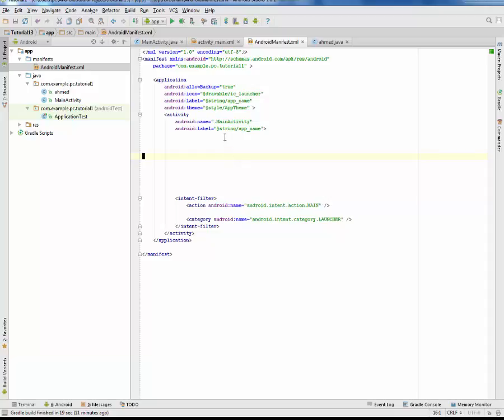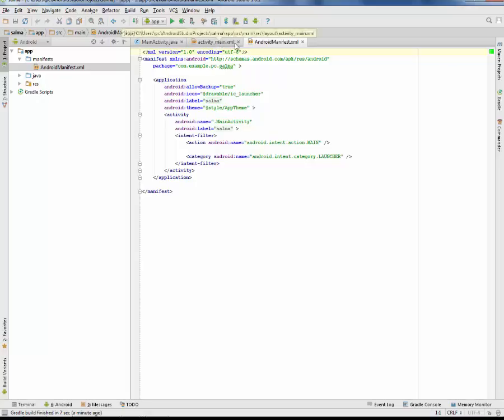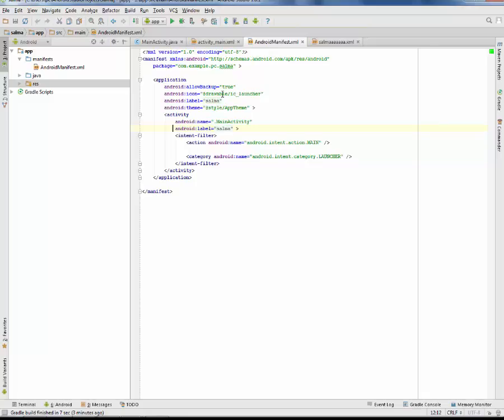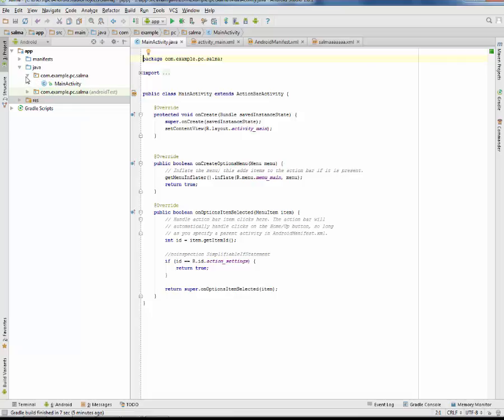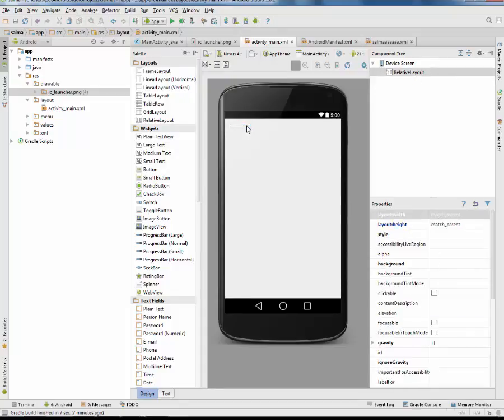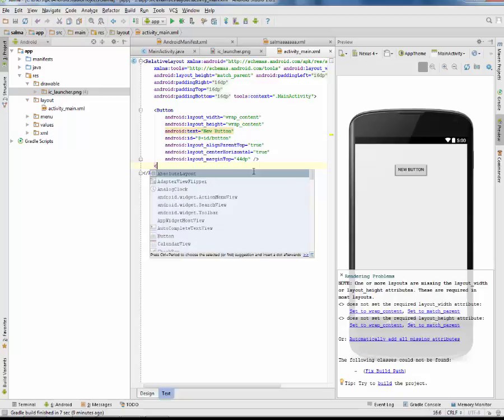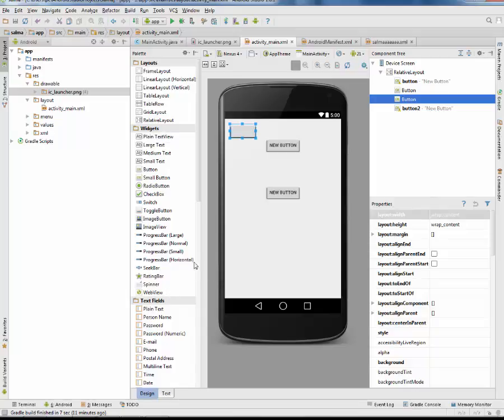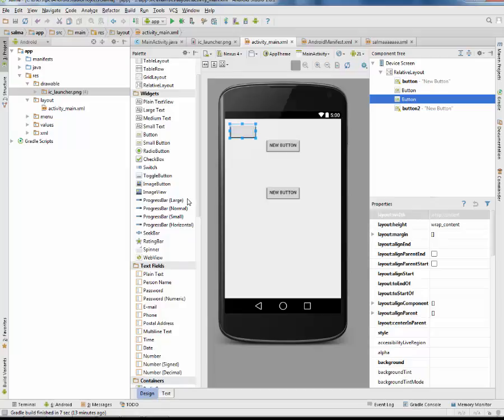Android Tutorial 1 : general introduction to android studio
hey here is the first video in the new series of learn how to code android in just 15 minutes a day general introduction to different files in android studio if you have nay questions just write it in the comment section below and feedback and opinions to make the videos better are more than welcome